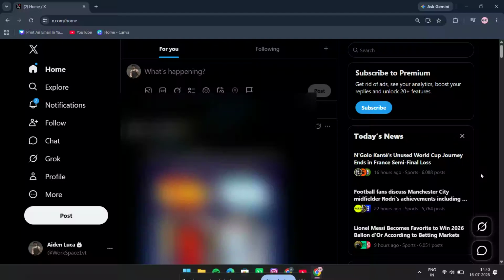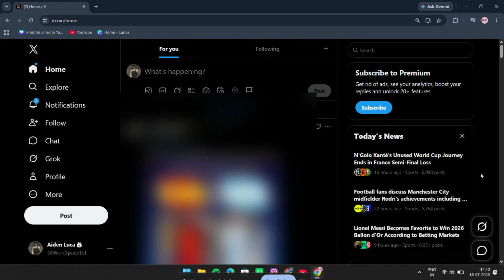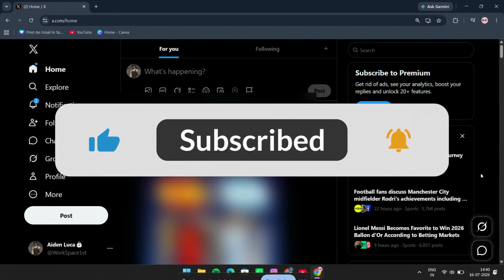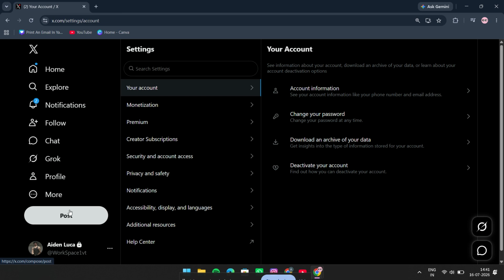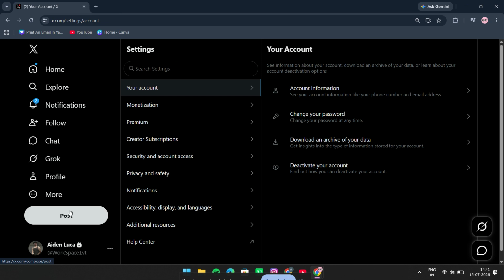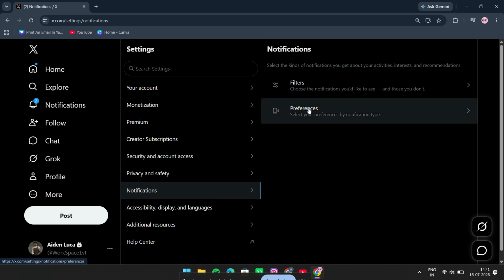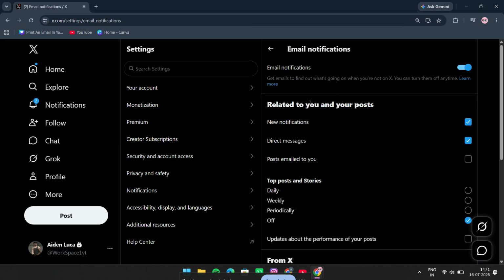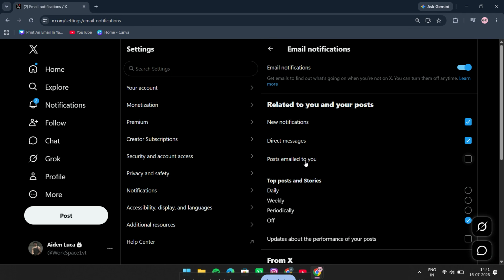How To Receive Notification Of Posts Emailed To You In X.Com / Twitter (Easy Guide)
Learn how to turn on email notifications for posts in X, formerly Twitter, using the settings menu. Follow these simple steps to enable posts emailed to you in just a few clicks.

🕚Timestamps:
0:00 Introduction
0:10 Open More In The Left Navigation Bar
0:19 Open Settings And Privacy
0:28 Tap Notifications
0:36 Open Preferences
0:44 Select Email Notifications
0:53 Toggle On Posts Emailed To You
1:01 Outro

✍️What You'll Learn In This Video:
• How To Turn On Posts Emailed To You In X
• How To Find Email Notification Settings In Twitter
• How To Enable Post Alerts By Email
• How To Navigate X Settings And Privacy

💡Pro Tips:
• Review other notification preferences to reduce inbox clutter.
• If you don’t see the setting, update the app and reload settings.

x, twitter, x tutorial, twitter tutorial, email notifications, posts emailed to you, notification settings, x.com, social media tips, how to receive notifications